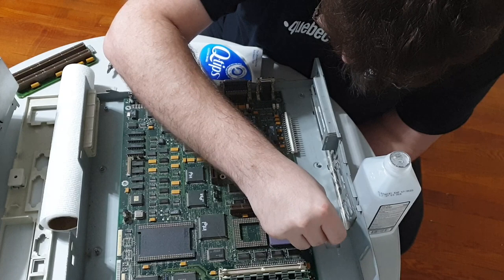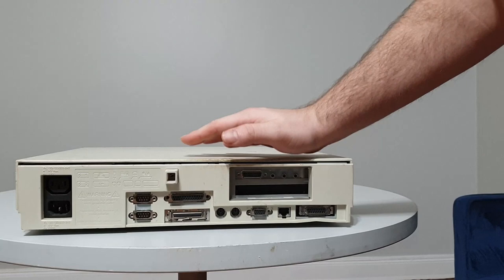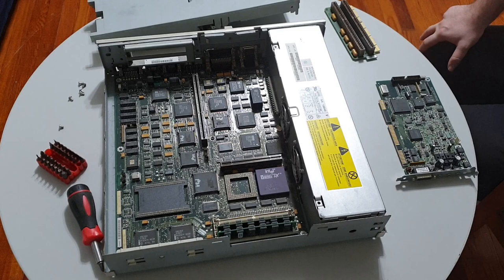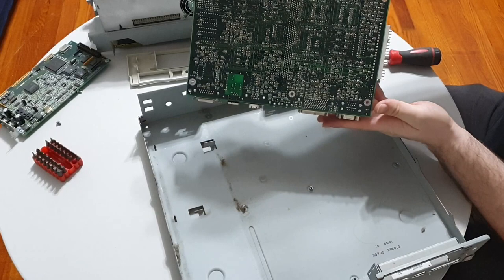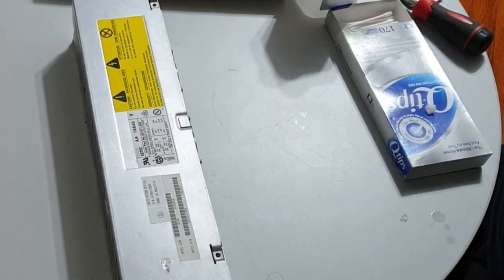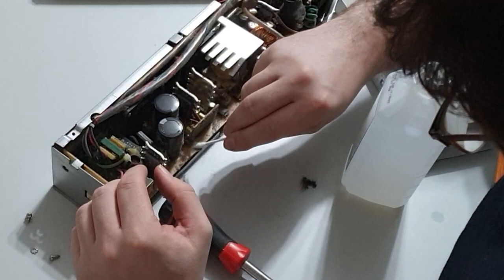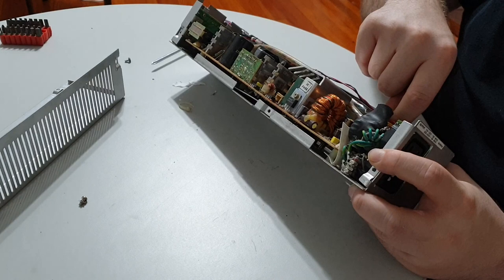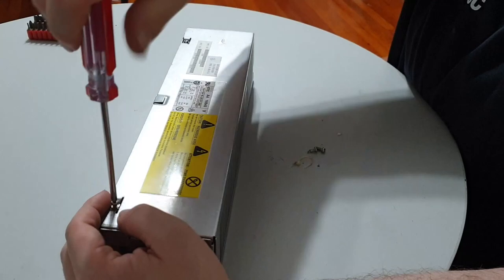An Intel Branded EISA-Based 486 Desktop Computer? (Part 1)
Did you know that Intel used to make computers in addition to their famous series of processors? Many of those system were for industry or niche usage, but they also had a small selection of workstation computers just like this. The name is right in the title "Intel Professional Workstation".

Well, this system is unusual for a lot of reasons because it's the first EISA based system. EISA was a competitor to IBM's Micro-channel Architecture and was created by the Gang of Nine as a response to IBM patenting the MCA. Intended as a replacement for the original ISA bus, EISA mostly existed as a stopgap until PCI would entirely replace it.

This system is unusual for the era with it's integrated SCSI and Ethernet adapters, and no onboard IDE. The condition on getting this system was to dump the hard drive which is of course stymied by the fact that this is (unsurprisingly) a SCSI HDD. My ultimate goal is to restore this system as much as possible, dump it's hard drive, explore what software I may find, and ultimately have a good time.

I'm still new to the topic of hardware restoration, and I'll fully admit I made some potentially serious mistakes, but at least at the moment, nothing has fried (yet), although I did make the PSU cry.

with the following tracks used in order
 * Rumors (Instrumental Version) - Daxten
 * A Travelers' Gloom - Dew O Light
 * The Black Market - Hysics
 * Where It Started - Spectacles, Wallet, and Watch
 * A Healing Component - Spectacles, Wallet, and Watch
 * Person of Interest - Dream Cave
 * Cryptic Secrecy - Dream Cave
 * City Phases - John Abbot
 * Desert Silhouette - Trevor Kowiski

Although this video was released before I was aware of DOSCember, I've retroactively added that hash tag since it does indeed fall under the subject! It's great that so many people are coming together to help celebrate the legacy of DOS, so here's my own part of that!

Intel referred to this system as the LP486E, and that name is used on several of the drivers and the label under the case. It's also the search term required to find any information on this video.